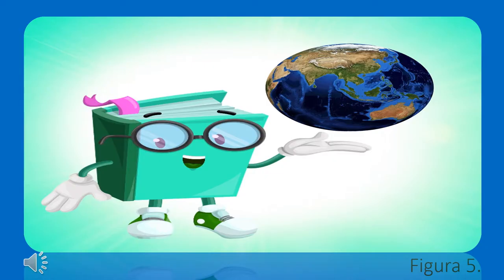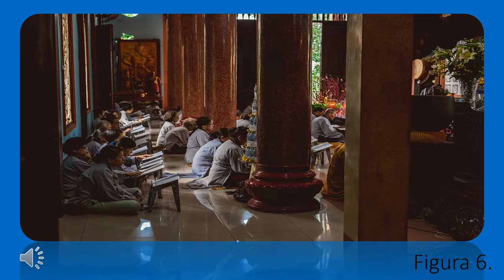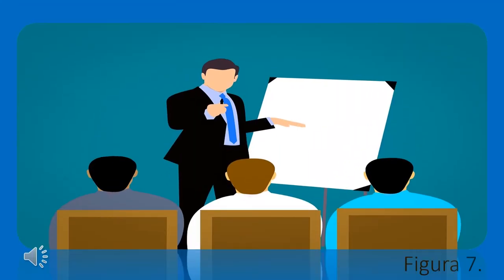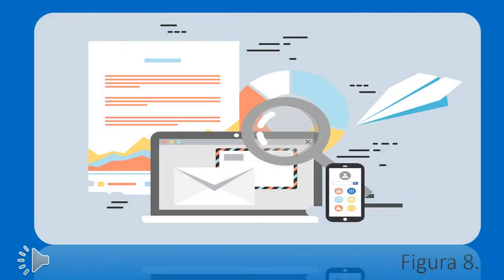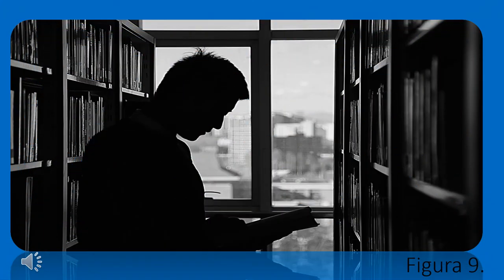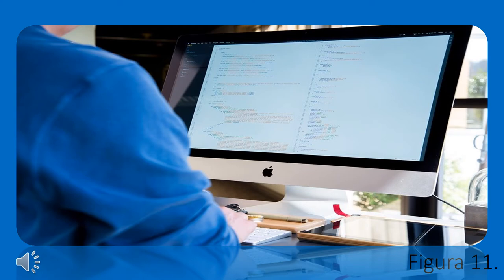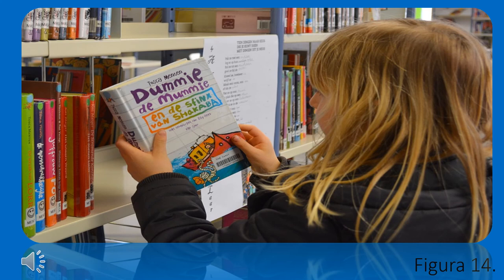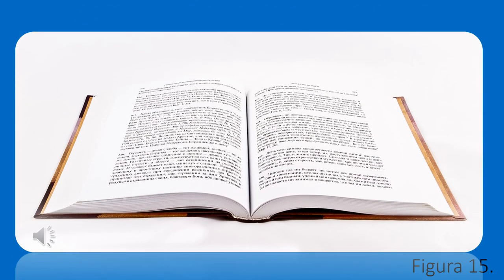Biblioteca y lectura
Video que explica el papel que juega la biblioteca como medio de comunicación mediante el uso de  programas para el fomento a la lectura.

Autor:
Natividad Camacho, Sujei Milagros.
Facultad de Filosofía y letras, SUAyED.

Recurso desarrollado para el proyecto PAPIME PE403219  “Materiales didácticos para la enseñanza de la bibliotecología a distancia del SUAYED” con el apoyo del programa UNAM-DGAPA-PAPIME.

Licencia:
CC-BY-NC- SA